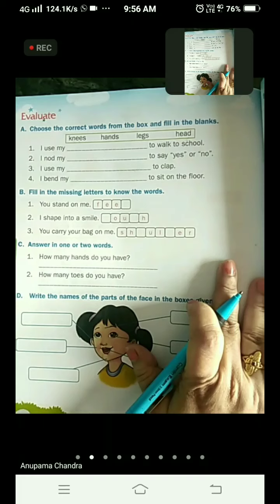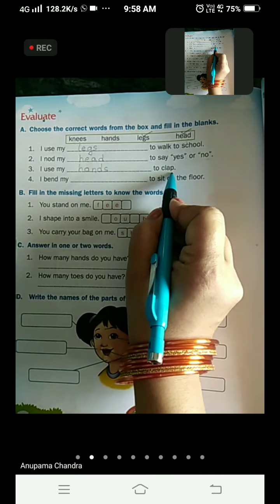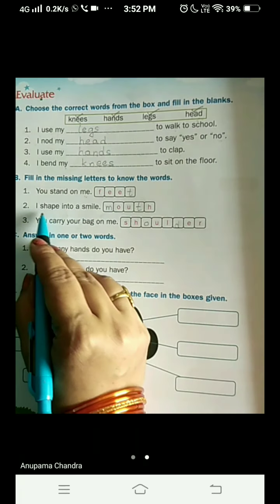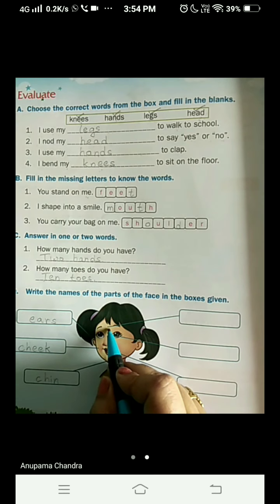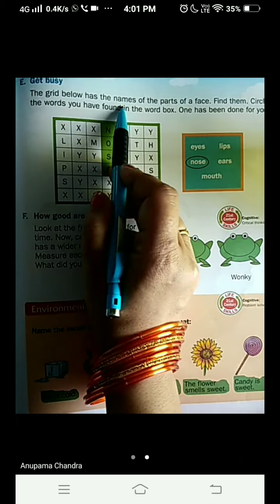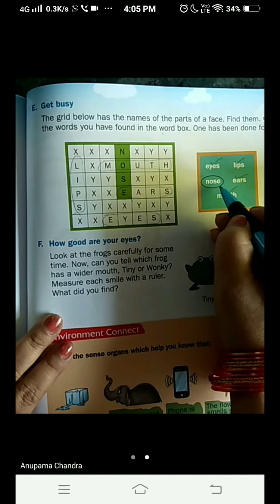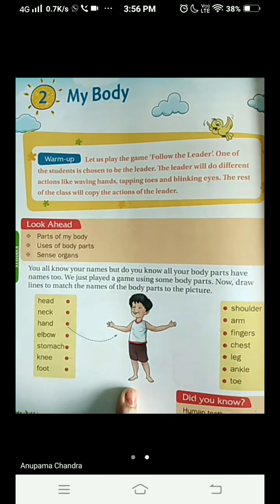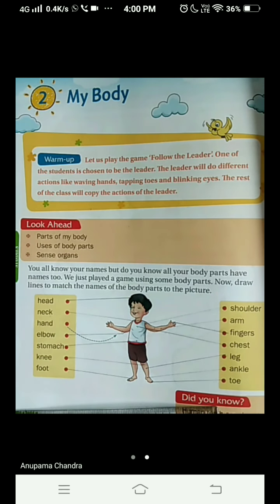My Body (understanding the lesson), Class:1, EVS